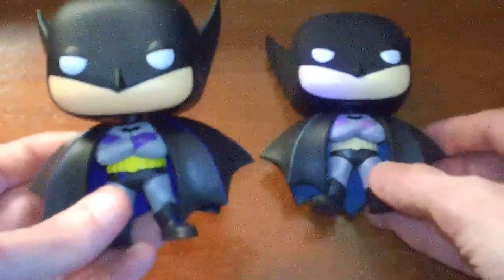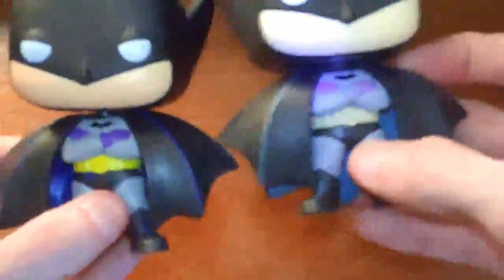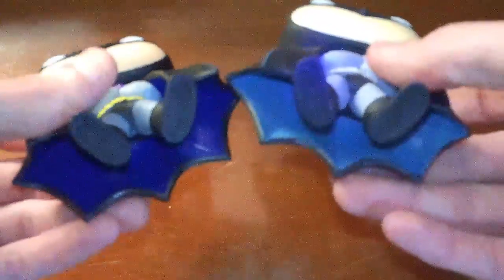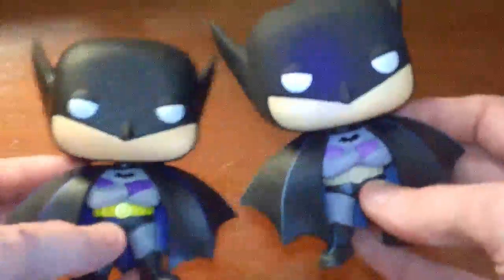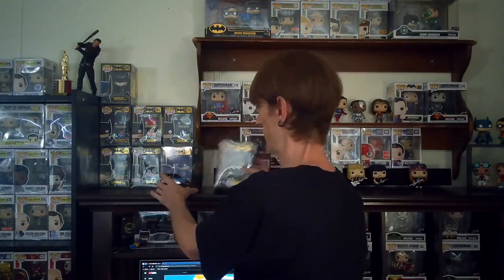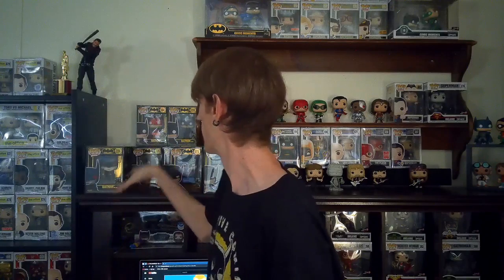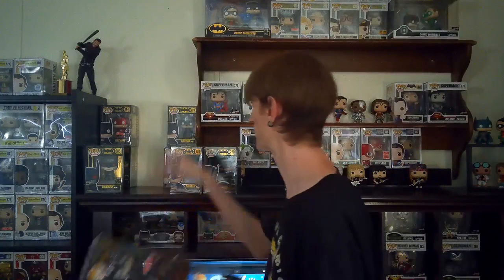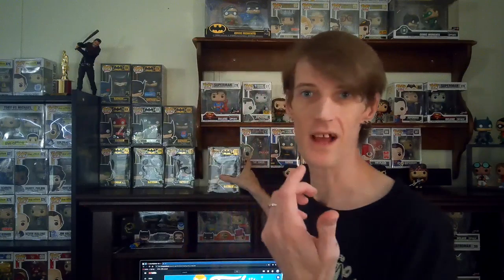BATMAN 80 YEARS (FIRST APPEARANCE) FUNKO POP DIFFRENCES UP CLOSE!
TODAY I LOOK CLOSE UP AT THE DIFFRENCES BETWEEN THE BATMAN 80 YEARS (FIRST APEARANCE) POPS